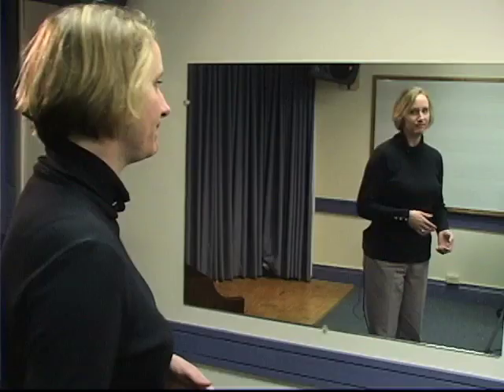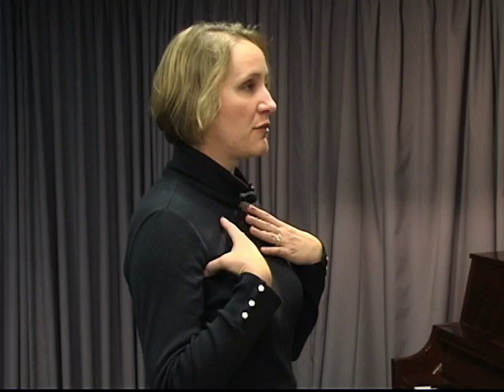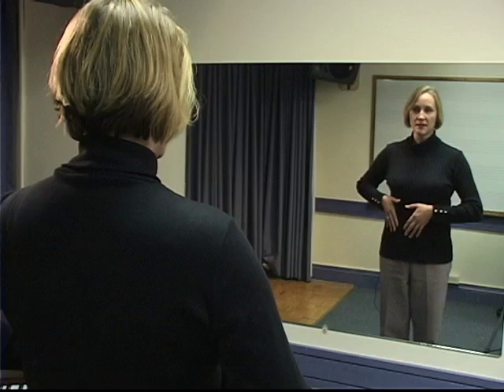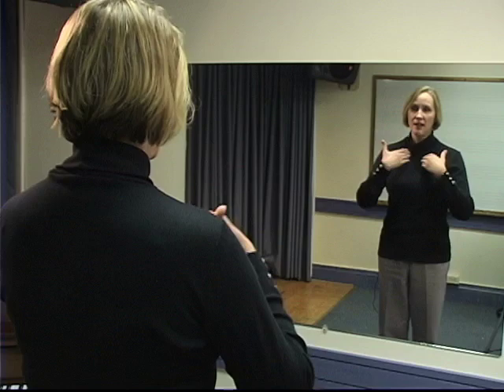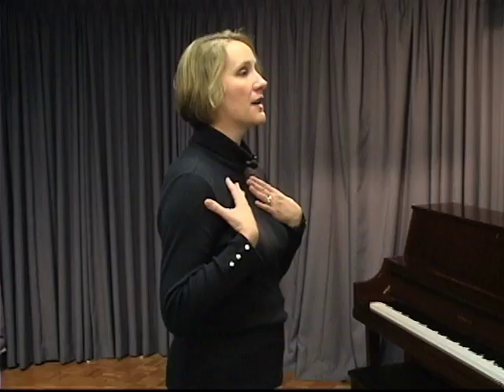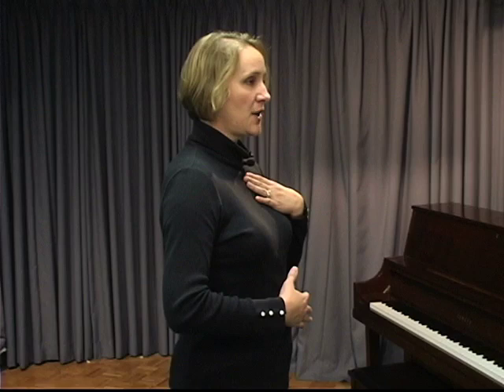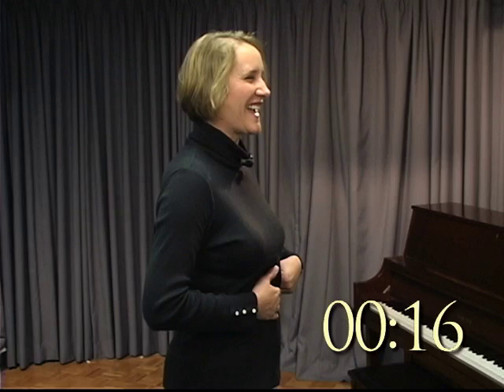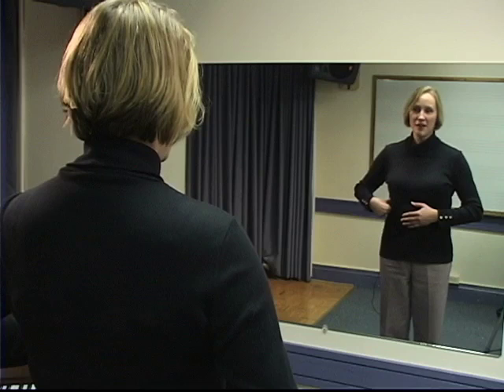Voice Lesson: How to Breathe When Singing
In this free online voice lesson, Berklee College of Music professor and Berklee Online course author and instructor Anne Peckham demonstrates how to breathe when singing.

About Berklee Online:
1-866-BERKLEE (US)
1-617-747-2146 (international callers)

About Anne Peckham:
Anne Peckham is a singer, voice teacher, and author, whose work has influenced popular singing pedagogy worldwide. A professor in the Voice department at Berklee College of Music, Anne teaches private voice lessons and develops curricular materials for "Elements of Vocal Technique," a required course for all vocal students. Her work at the college, which has included Berklee's Musical Theater Workshop and the Berklee Concert Choir, has helped enrich the musical experience of hundreds of students over the years.

Anne has traveled extensively as a voice clinician and adjudicator for song and choral festivals in North America, Mexico, and Europe. Her master classes and vocal pedagogy seminars for students and teachers embrace the foundations of good vocal technique, while building skills in rock, jazz, pop, and R'n'B music. She is a member of the National Association of Teachers of Singing and served as vice president on the Boston chapter's board of directors.

Anne sang with the Tanglewood Festival chorus for four years, performing on two recordings with the Boston Pops, including a featured solo in their televised Gilbert and Sullivan presentation, which aired on PBS. She has performed with regional theater companies, has worked as a professional soloist with area church choirs, and performs frequently in recital and cabaret venues. In 2006 Anne appeared in the TV reality series Trial by Choir, a show featured on the Learning Channel. Additionally, she was featured on the children's television show Fetch in 2007.

Anne is the author Vocal Workouts for the Contemporary Singer, The Contemporary Singer: Elements of Vocal Technique, Berklee in the Pocket: Singer's Handbook, and the instructional DVD Vocal Technique: Developing Your Voice for Performance.